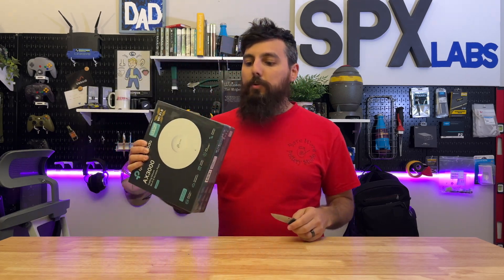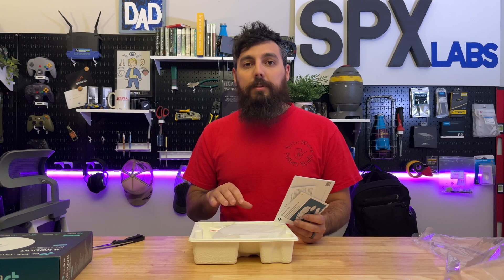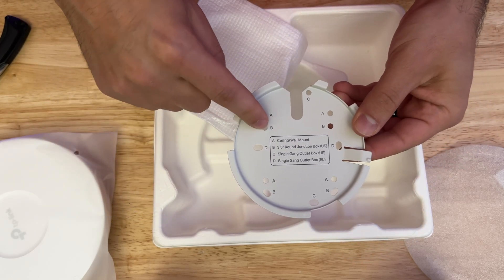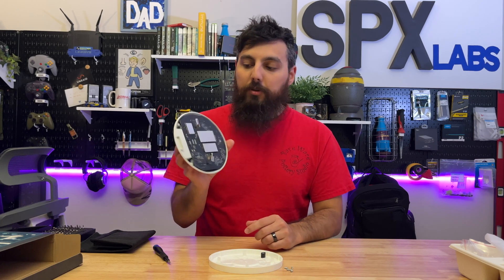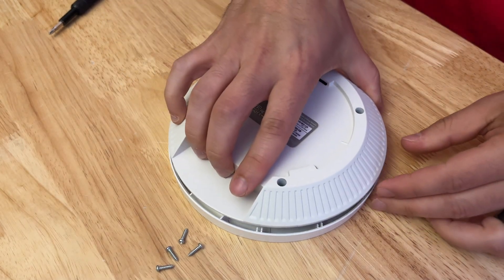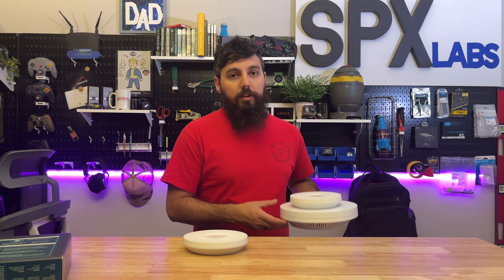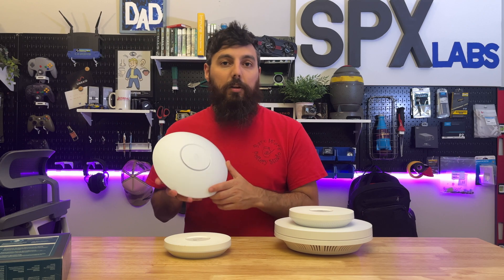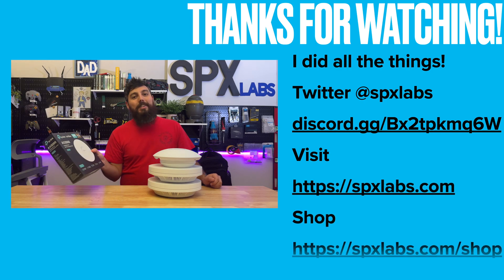EAP 653 WiFi 6 AP Bandwidth Testing, Teardown, and Unboxing | TP-Link Omada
Testing out the EAP 653 WiFi 6 wireless access point from TP-lInk.  It's small and somewhat sleek design is a great candidate for your home or business.  Pretty decent performance too on the 5GHz Band.

🛍️ Other TP-Link Products 🛍️

Chapters
Intro 0:00
Unboxing 0:52
Quick Overview 2:34
Teardown 2:53
Mounted 7:22
Test Setup 7:30
Bandwidth Results 8:25
Size Comparison 9:34
Final Thoughts 10:30